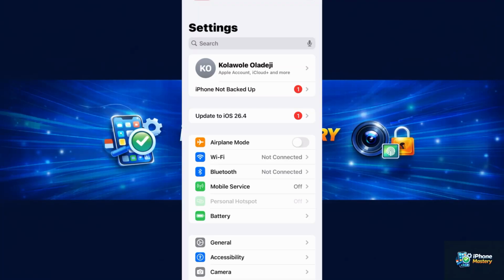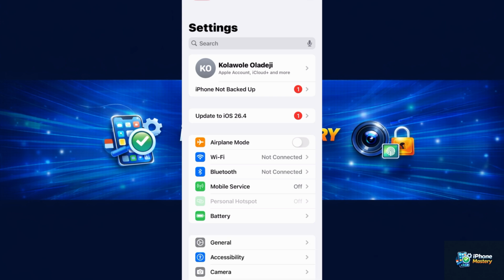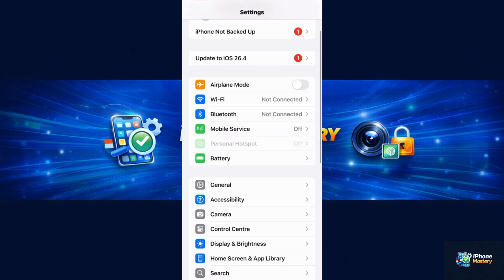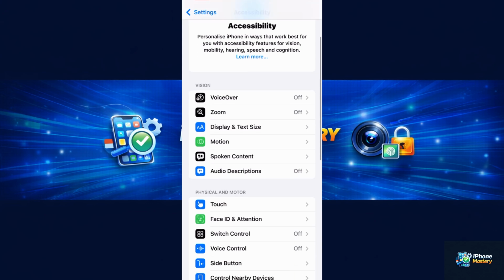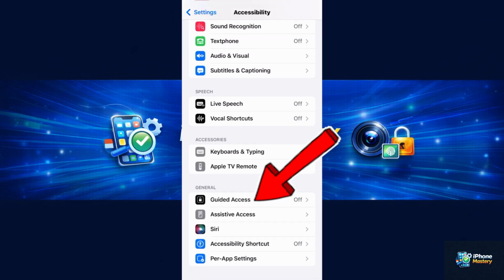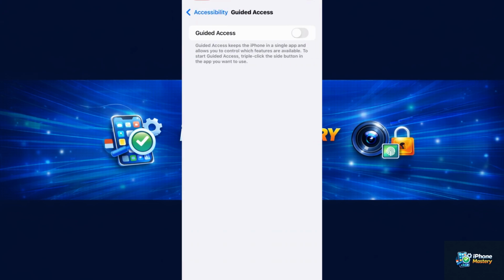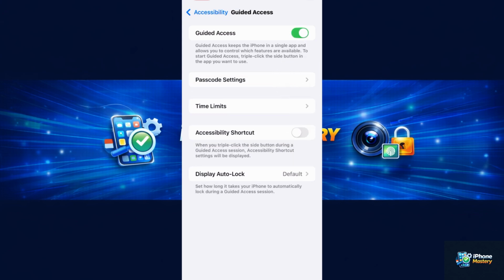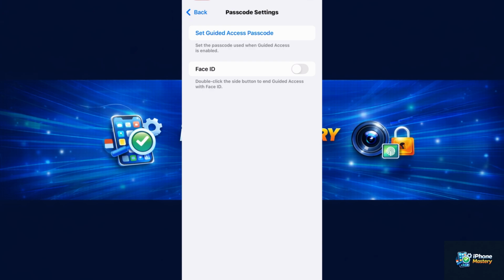How to Turn On Guided Access on iPhone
Learn how to turn on Guided Access on iPhone step by step. This feature lets you lock your iPhone to a single app, perfect for privacy, focus, or letting someone use your phone safely.

In this video, I will show you how to enable Guided Access, set a passcode, and use it to lock apps on your iPhone in seconds.

Topics covered:
- How to enable Guided Access on iPhone
- How to lock your iPhone to one app
- Guided Access settings explained
- iPhone privacy tips

If you are looking for a simple way to control app usage or improve focus, this iPhone feature is a must-know.